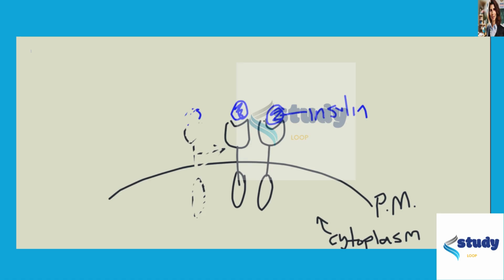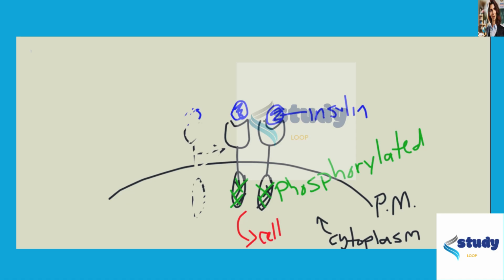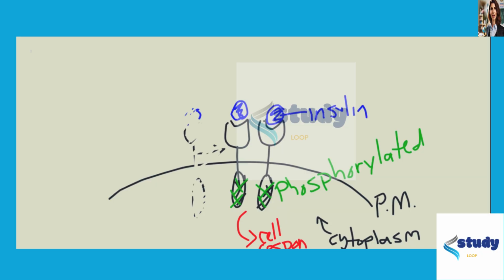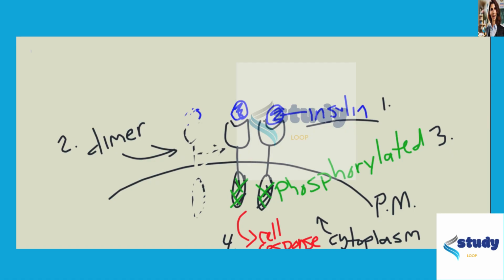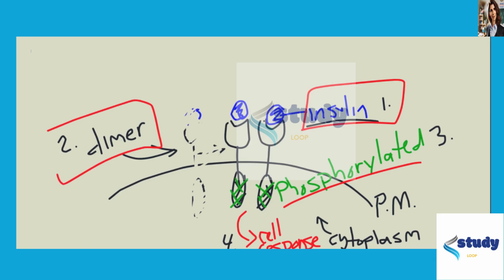[Biology] The hormone insulin binds to a receptor tyrosine kinase on the surface of target cells. Wh